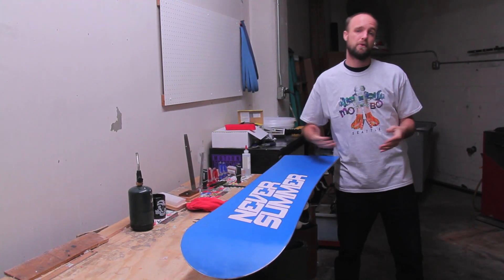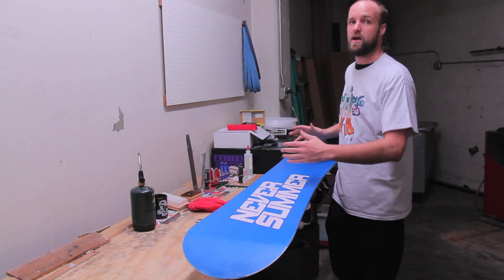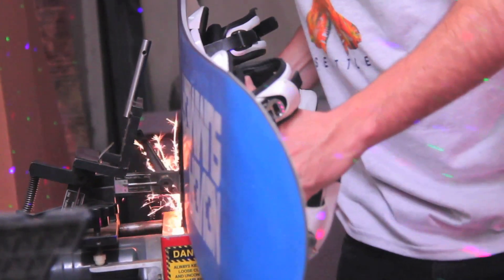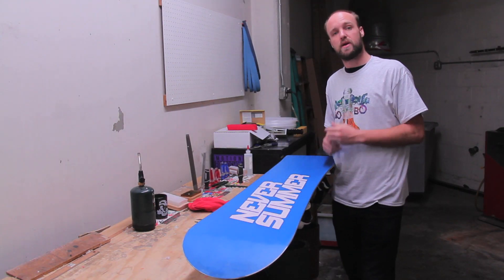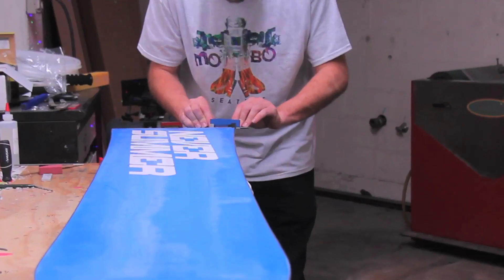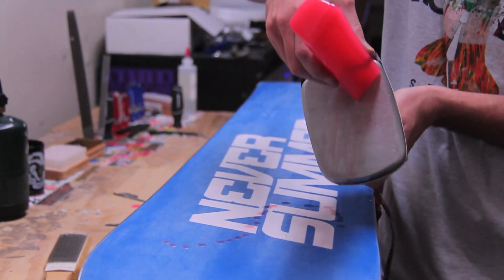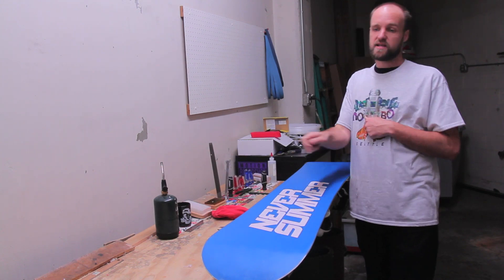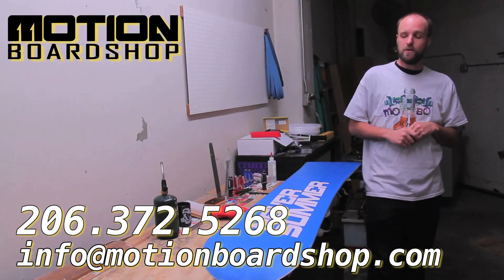What is a Full Tune - Motion Boardshop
We wanted to showcase the often unseen "magic" that is a full tune. We believe that tuning skis and snowboards is very easy when you have every specific machine and tool at your experienced fingertips. This video was created to show the process we utilize to restore the base and edges of every snowboard or ski that we tune.

Beats by Homage:
"Homegrown"
Instrumental by Homage: